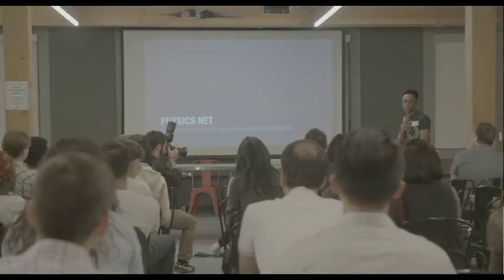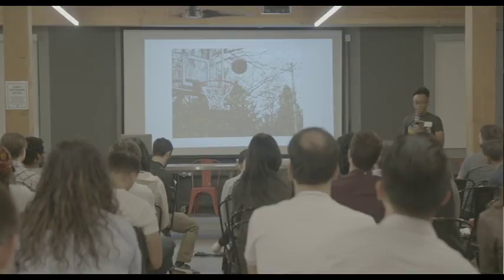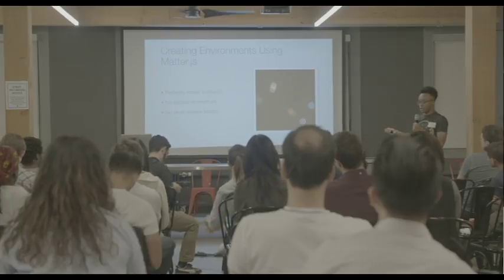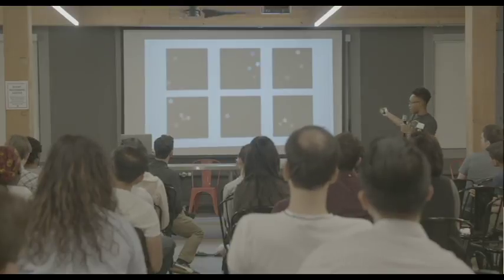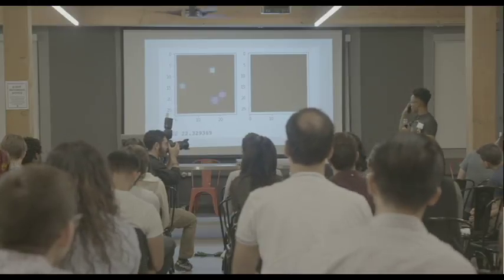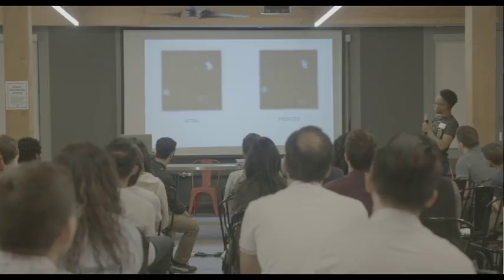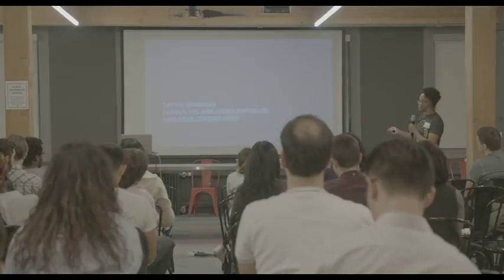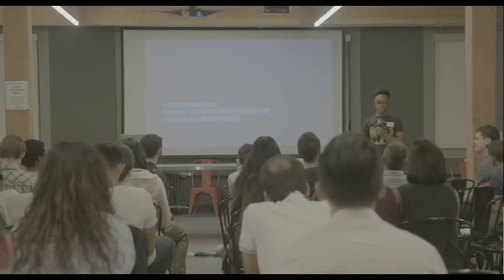Physics Net | Ifu Aniemeka | OpenAI Scholars Demo Day 2018 (SD)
Ifu Aniemeka talks about Physics Net on OpenAI Scholars Demo Day on September 20, 2018.